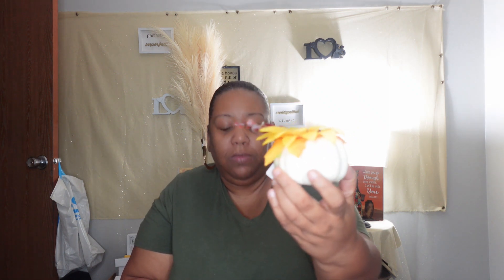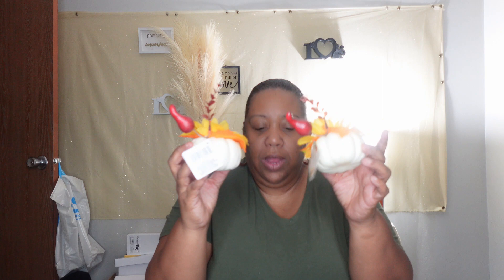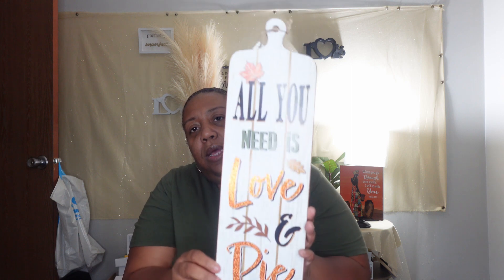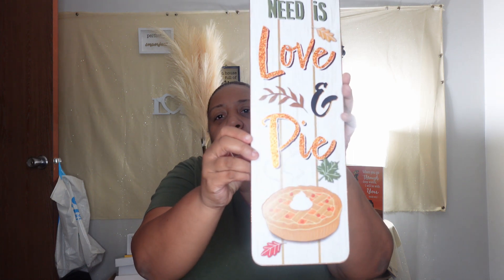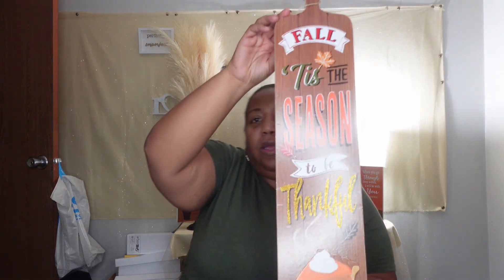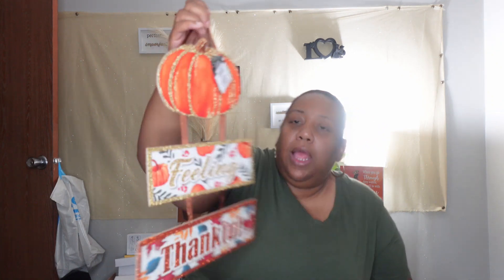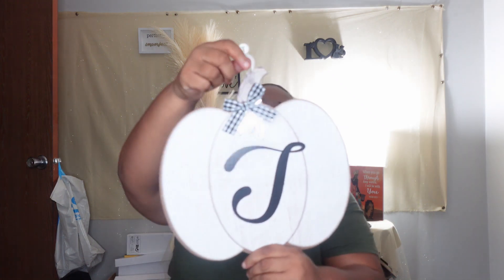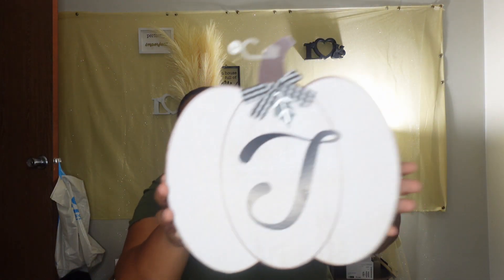New Dollar Tree Haul!!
Hello friends! I stopped by my local Dollar Tree to pick up some additional fall decor for my kitchen and dining room. I hope you enjoy the video!

I paid a total of $45.98 for all of the items that I purchased. Most of the items at Dollar Tree are $1.25, with the exception of a few products.

I purchased the nails from Home Depot.